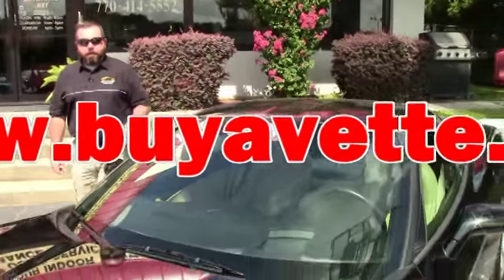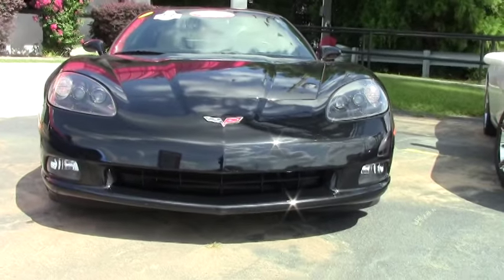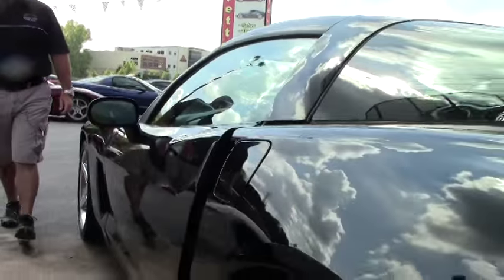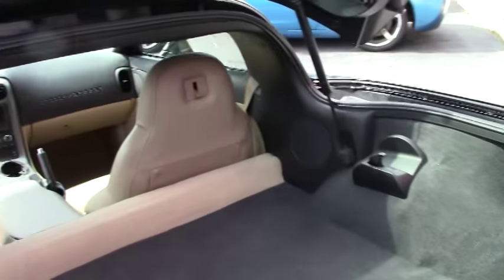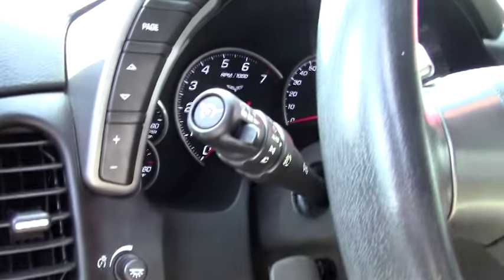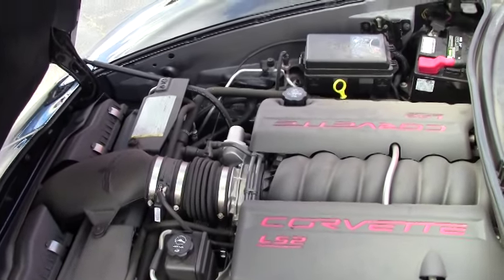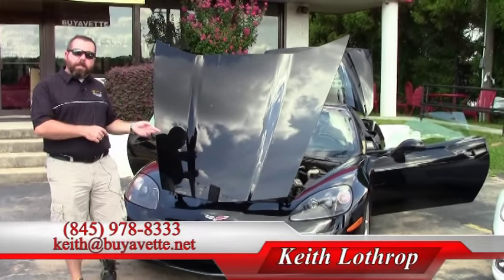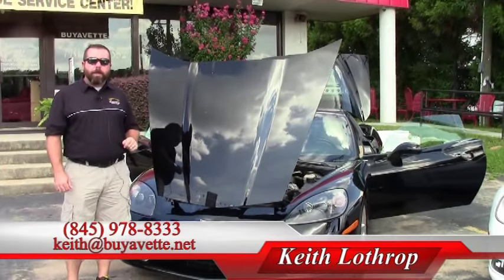2006 Corvette 3LT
2006 Corvette 3LT For Sale

Black exterior, Cashmere interior. 400hp LS2 engine, 6 speed automatic paddleshift transmission, posi rear-end. Factory features include the $4,795 3LT Preferred Equipment Group (Heads Up Display, memory package, tilt-n-tele, auto-dimming mirrors, universal garage door transmitter, dual power heated sport seats with airbags, compass, cargo net with privacy shade), polished wheels, Bose CD/XM/MP3 stereo with Navigation, HID headlights, fog lamps, keyless entry and start, electric rear hatch pull-down, dual zone electronic climate control, power windows, power locks, power steering, power brakes, power mirrors, cruise control, ABS, traction control, Active Handling. Coming with a clean one owner Carfax and LOADED with options, this 2006 Corvette is in nice condition, and shows just 31,823 miles. This car's paint is good-vg, with a great shine. Factory polished wheels are vg, and front Goodyear tires are BRAND NEW with full tread depth remaining, with the with the rears showing an average of 8/32nds tread depth remaining. The interior of this 2006 Corvette shows vg factory leather seats and door panels, and a good-vg center console. This car is completely factory stock, features a corrosion-free subframe, has been fully serviced, and all instrument gauges, lights, turn signals, brakes, engine, transmission and rear-end are all in good operating condition. Please do not assume that this is an average condition Corvette, as Buyavette specializes in "hand-picked Corvettes" that are loaded with expensive factory options. All of our Certified Corvettes are way above average condition for the miles. In addition, they are all fully serviced. Consider that sellers rarely spend money getting full service before offering their car for sale. Dealers typically only wash the car before offering it for sale. We however adhere to strict quality control standards when purchasing, as well as inspections and service. All Certified Corvettes are fully serviced and ready to enjoy. Give us a call today to take home this loaded one owner low mileage C6 coupe! 32K Miles.